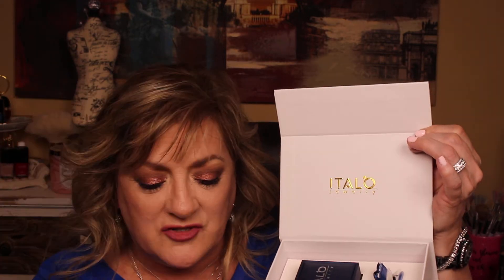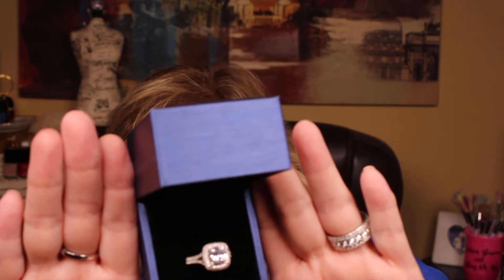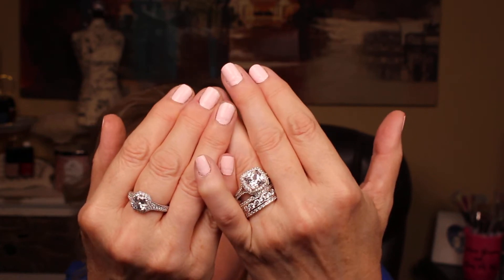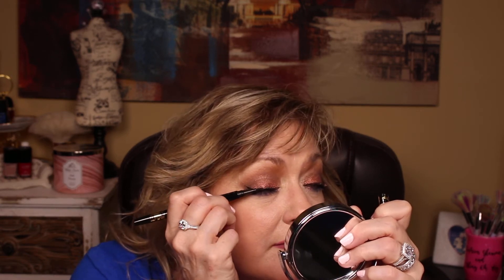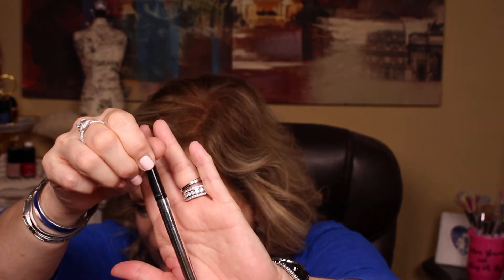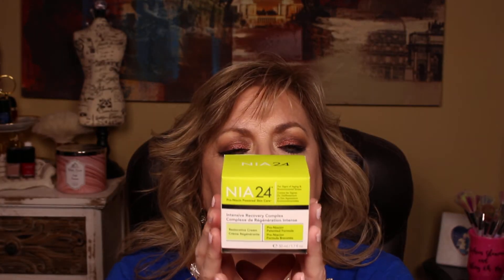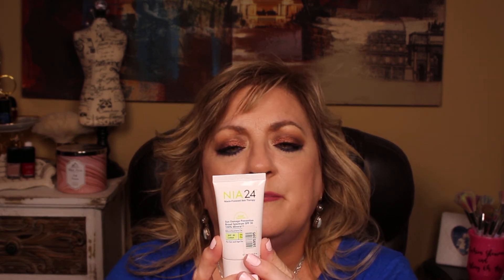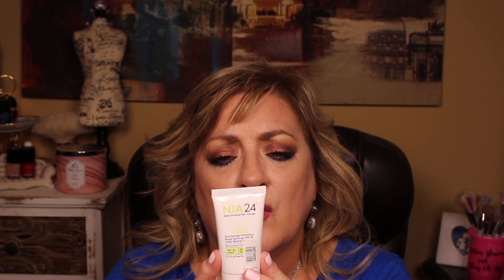N O R V I N A HAUL AND TUTORIAL PT 2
NORVINA IS THE NEWEST EYE PALETTE FROM ANASTASIA BEVERLY HILLS!! I HAUL AND PROVIDE A TUTORIAL IN THIS VIDEO! HOPE ENJOY, Y'ALL! I ALSO RECEIVE MY ITALO RING!!! IT IS BEAUTIFUL!